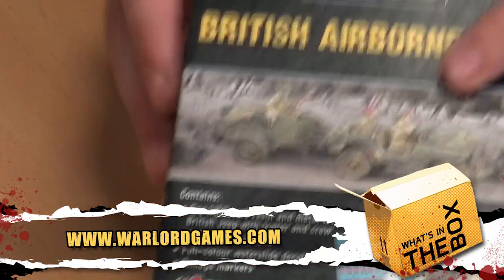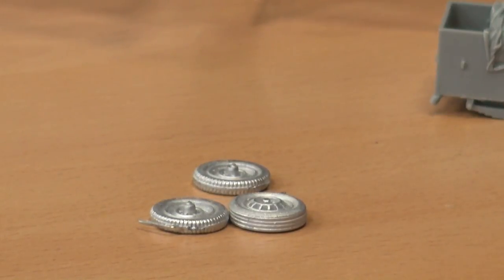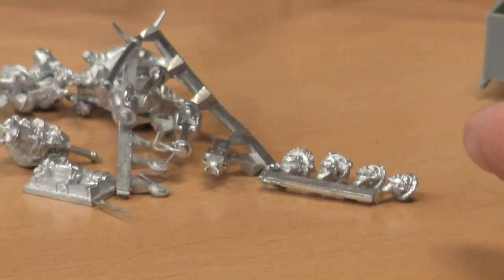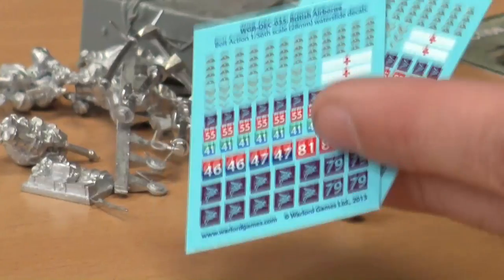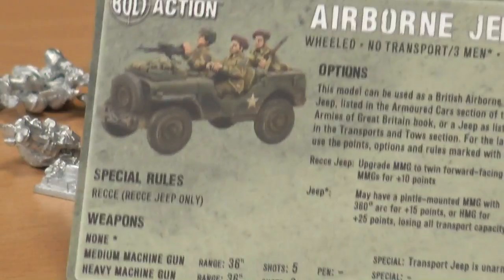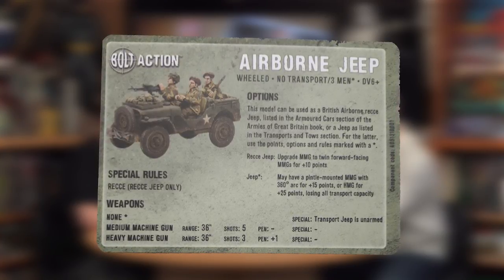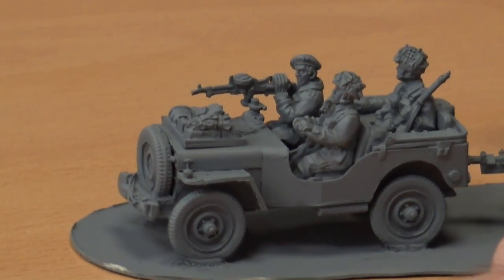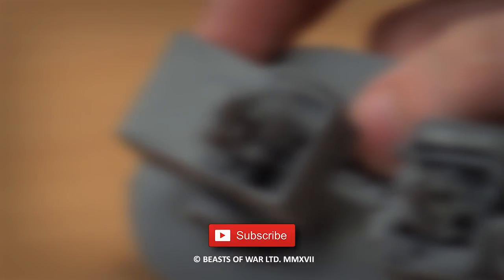Bolt Action Unboxing: British Airborne Jeep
We're talking Jeeps today as John and Justin unbox the British Airborne Jeep for Bolt Action from Warlord Games.

With 640,000 Jeeps being produced during World War II, they are the most commonly owned ex-military vehicle in private ownership. One of them being John's very own 'Dixie'!

Their relatively light weight meant they could be transported in gliders like the Waco CG-4, and with top speeds around 55-60 mph they were highly effective in fast hit-and-run attacks.

Do you have any awesome Jeep war stories?